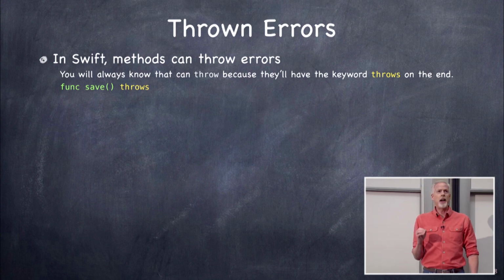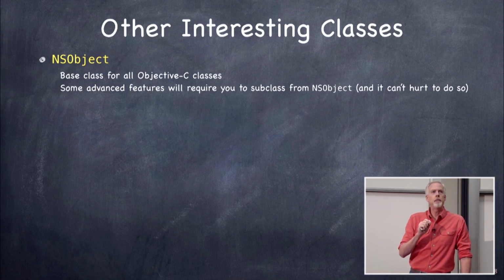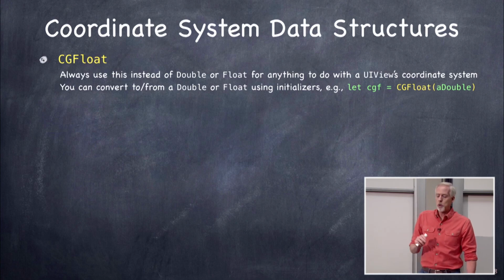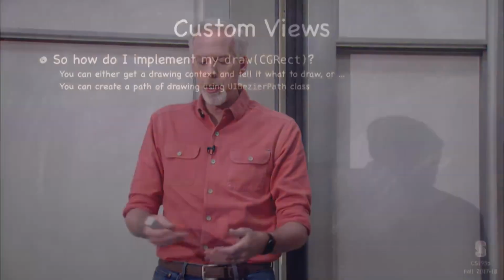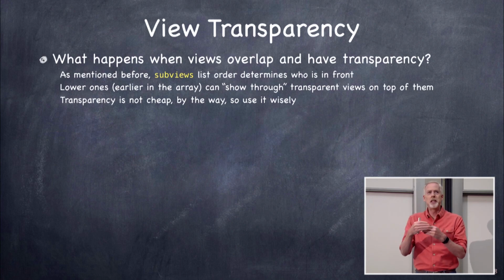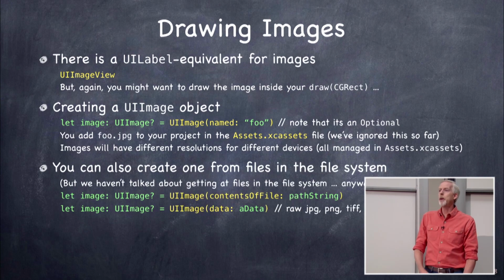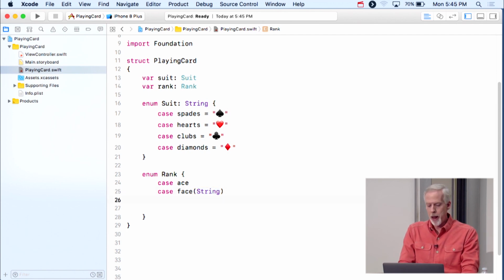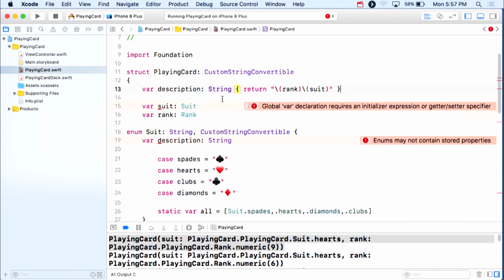Stanford - Developing iOS 11 Apps with Swift - 5. Drawing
Paul Hegarty covers error handling, special types any and anyobject, and casting. He then introduces views.